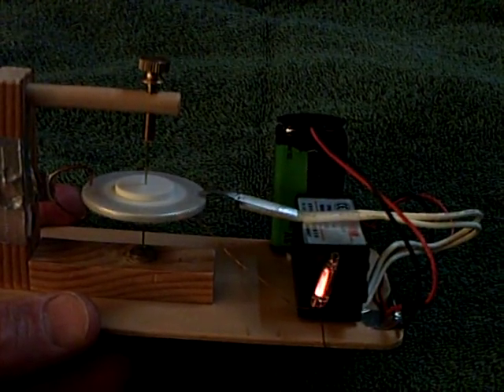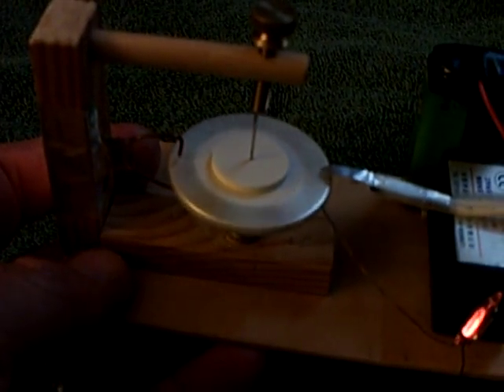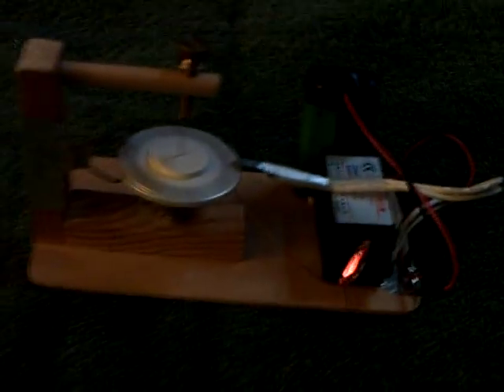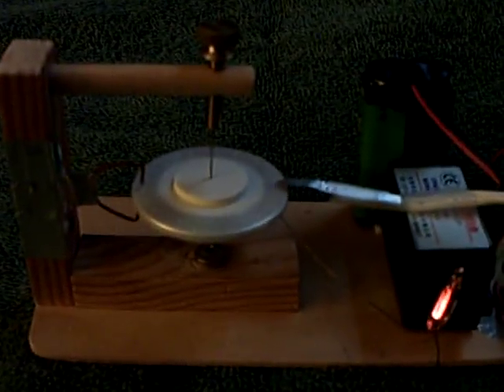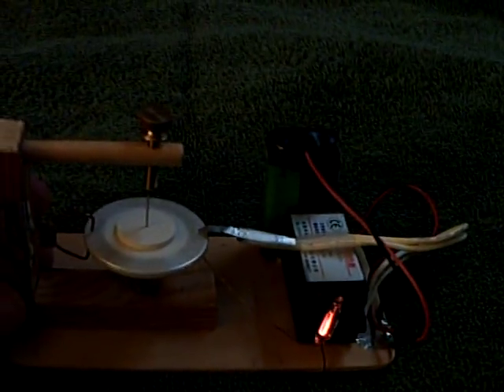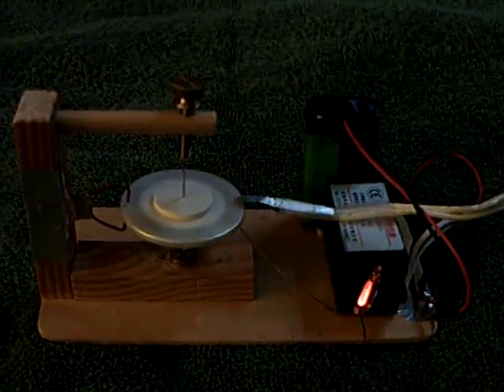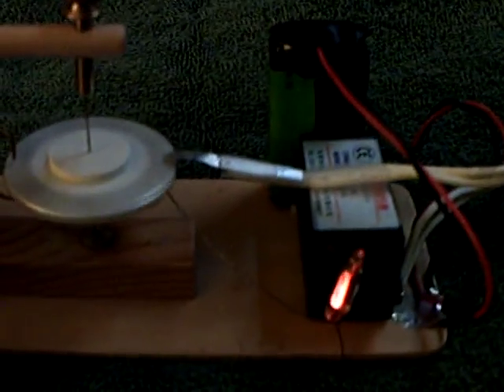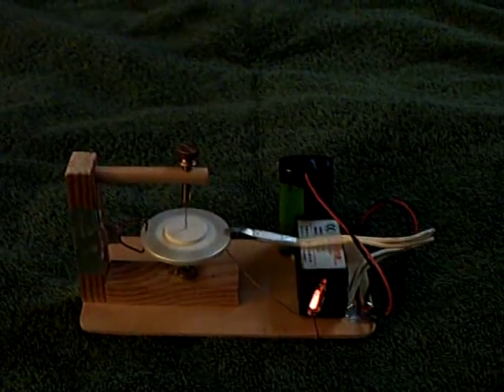Tiny High Voltage Electrostatic Motor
This is a tiny high voltage electrostatic motor that you can hold in your hand.  It runs on a 9 volt rechargeable battery. The negative ion generator that provides the high voltage is rated at 6 KV and draws under 30 mA.